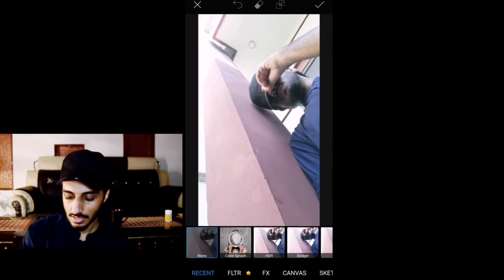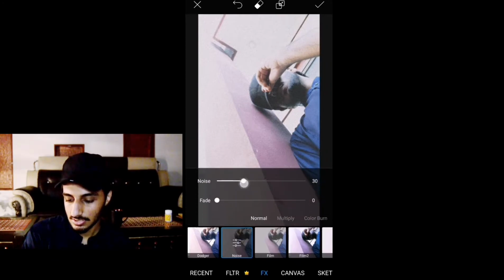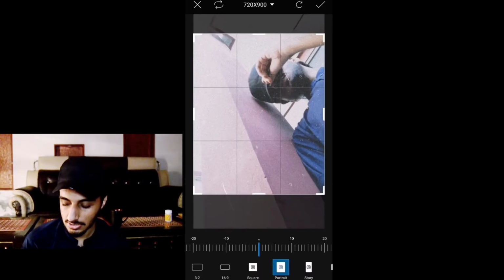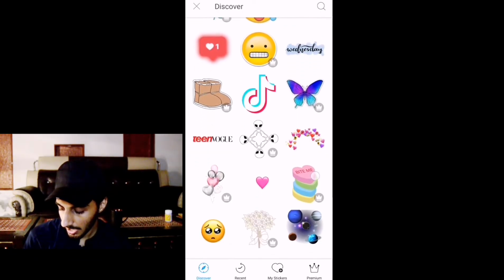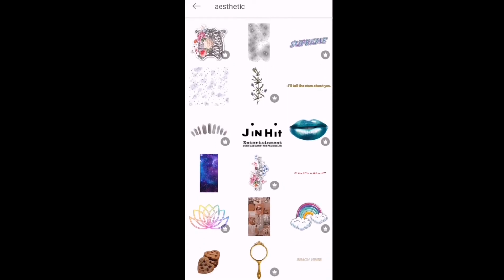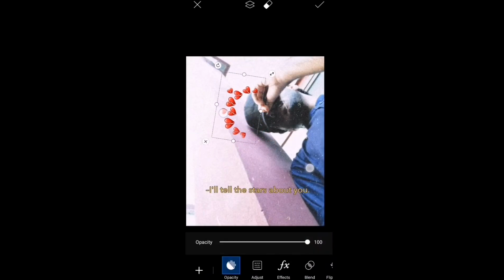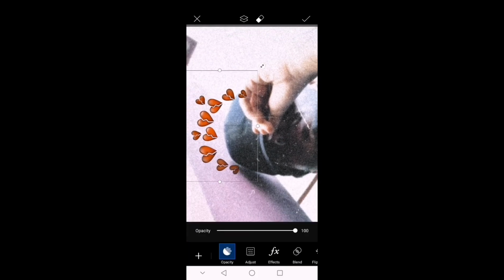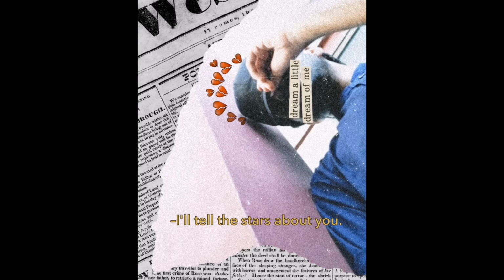How To Edit Aesthetic Pictures On Your Phone. | Picsart tutorial